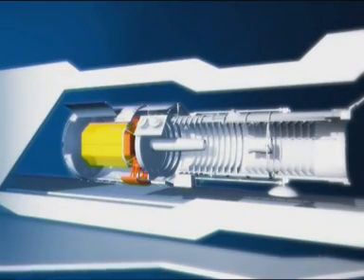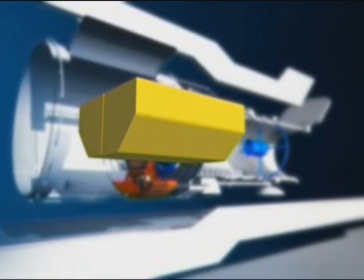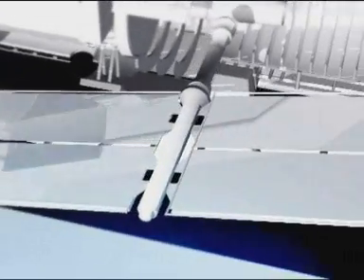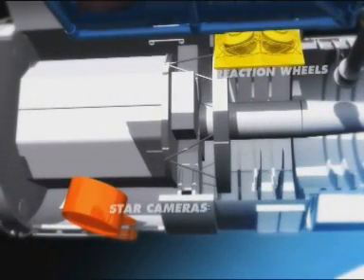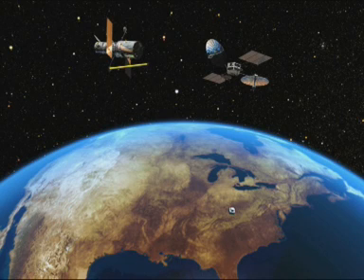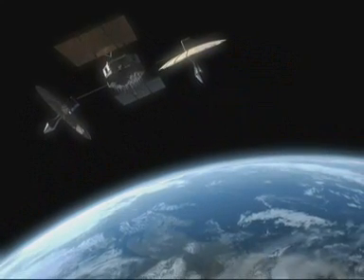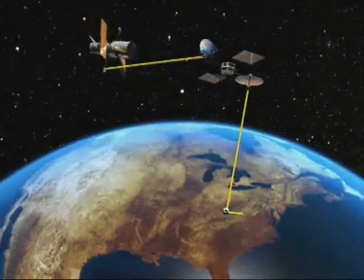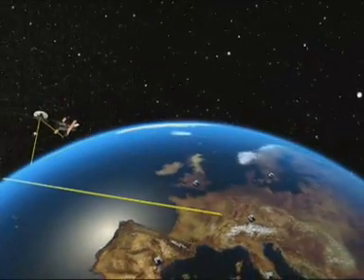Hubble Up Close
Chapter 2: Hubble 15 years of Discovery